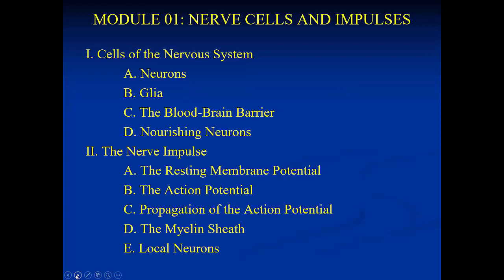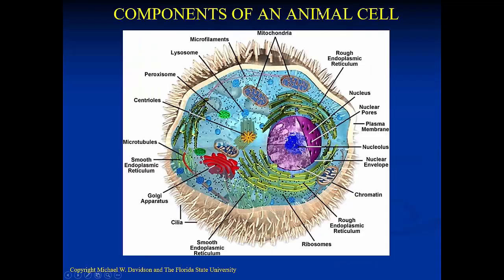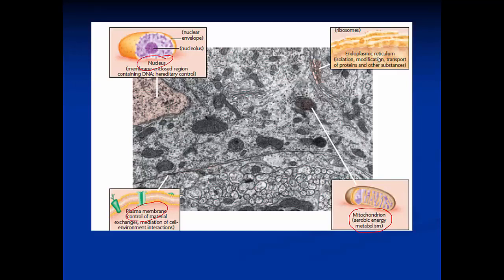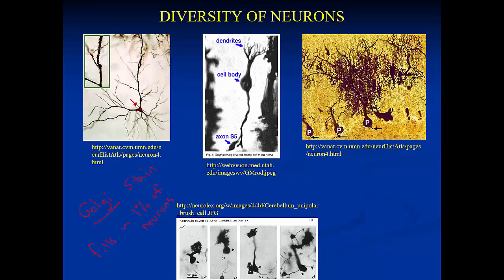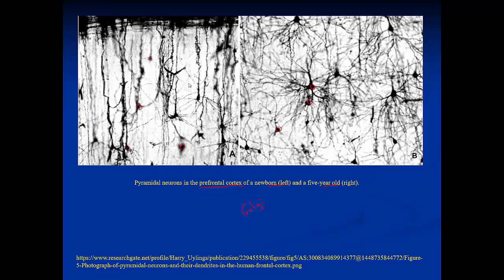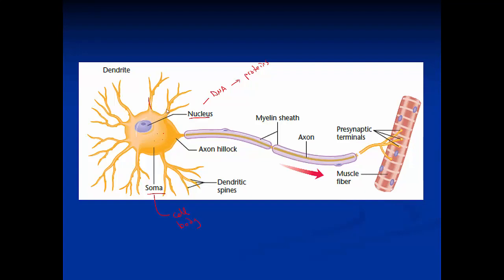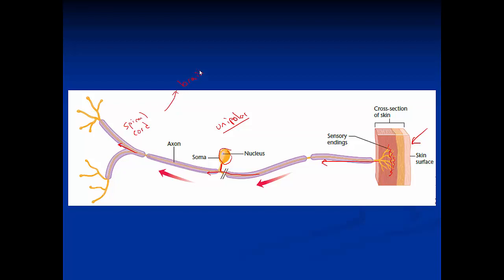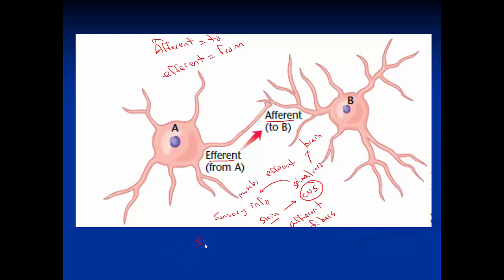Neurons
James Kalat Biopsychology 13th ed:
University at Buffalo
Biopsychology 351
Scott Wersinger